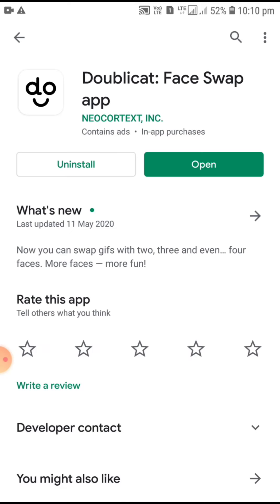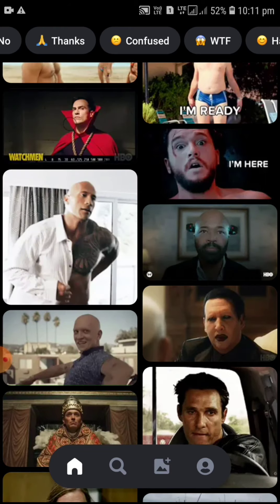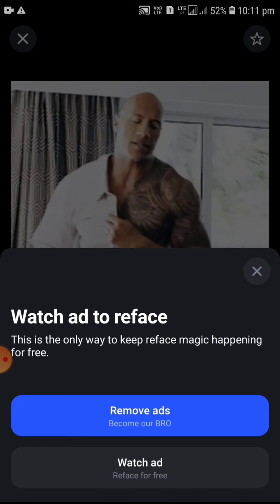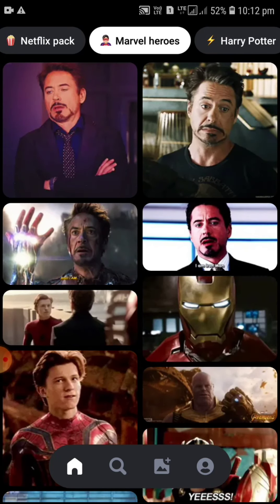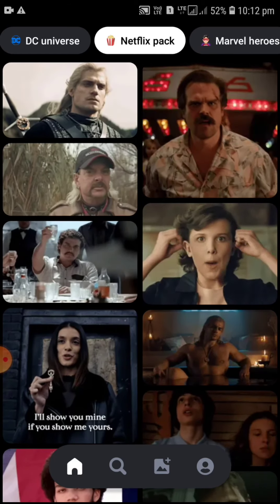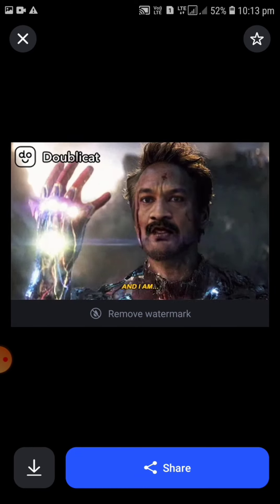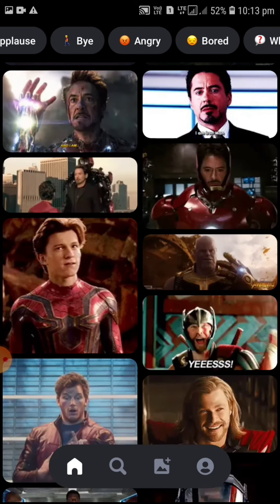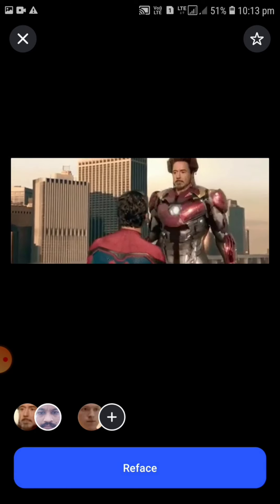Reface app Doublicate.. ഒരു adaar ഐറ്റം...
reface app# doublicate # create reface#
face changer malayalam, reface tutorial,